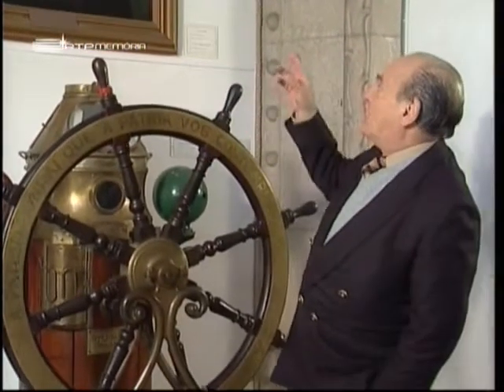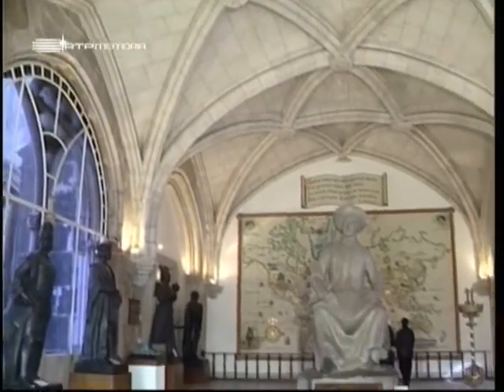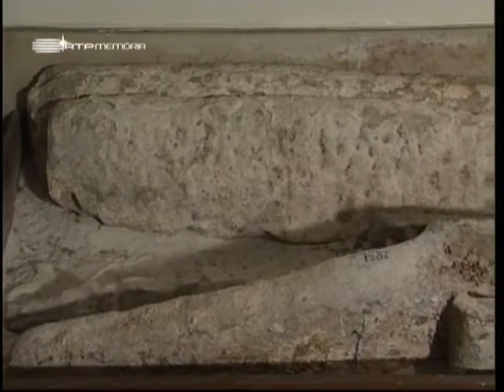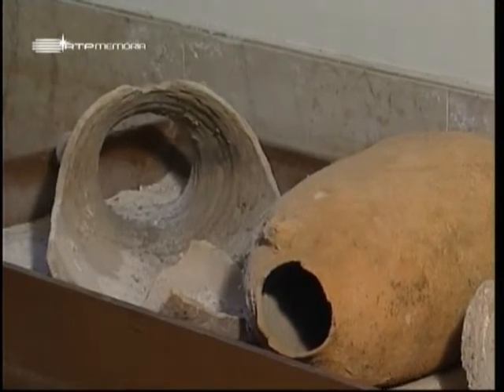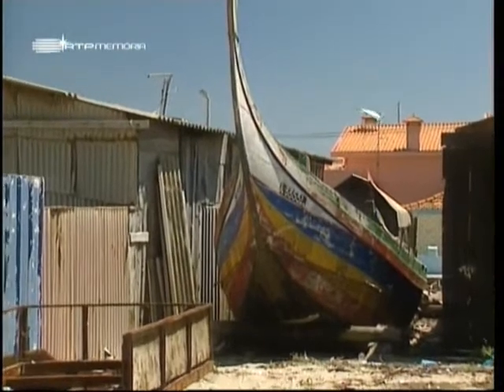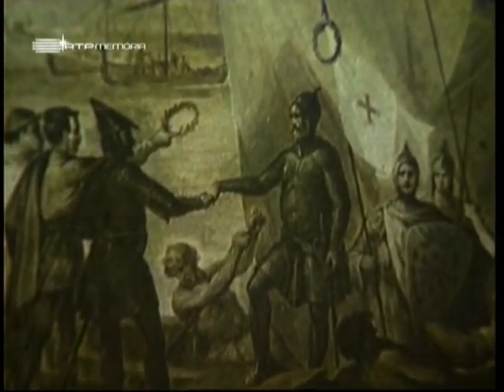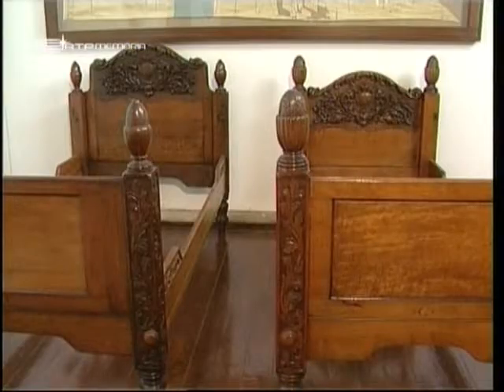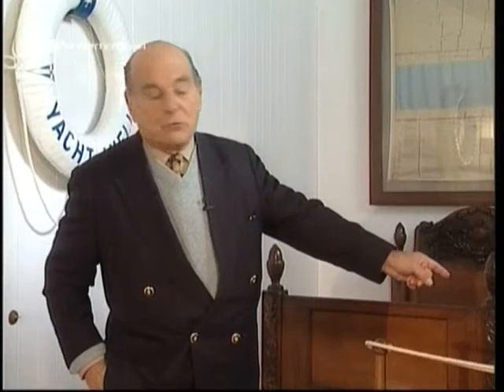Horizontes da Memória - Heróis do Mar, Nobre Povo (Museu da Marinha) - 2002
Prof. José Hermano Saraiva